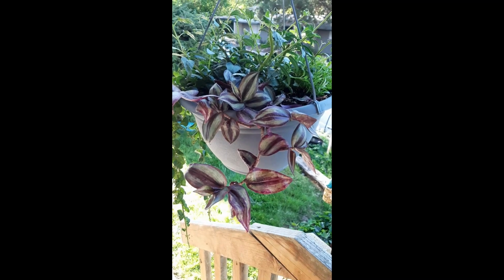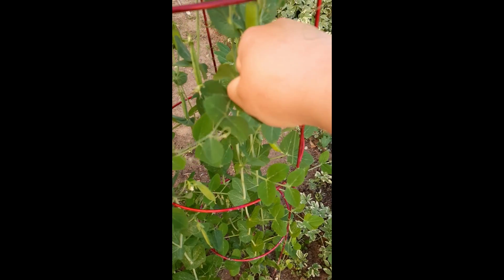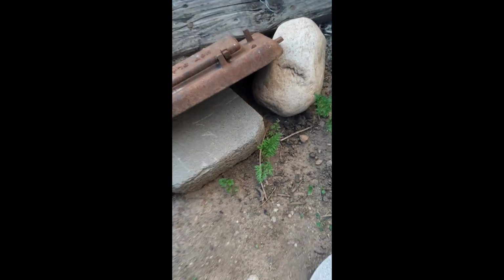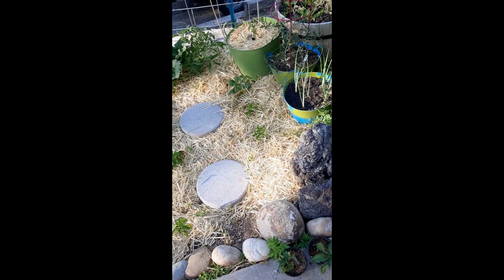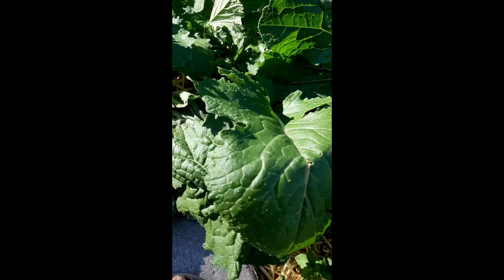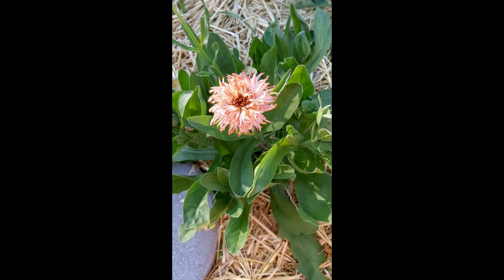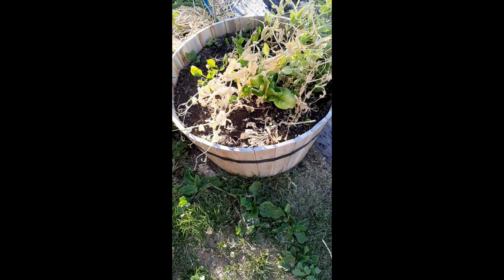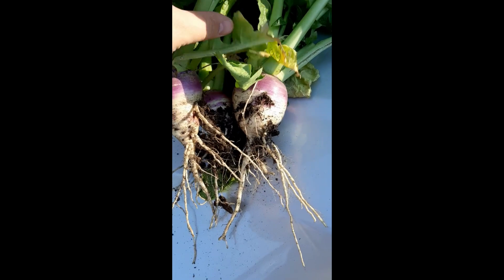Garden Walkabout-14 June 2021 Turnip Harvest, Beautiful Calendula and Pea Plant Woes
A mid-June garden walkabout in which I harvest some turnips (although they are small) and see all of the wonderful growth that has happened!